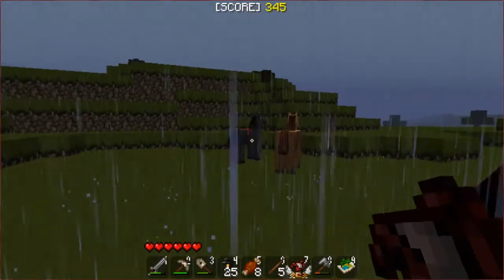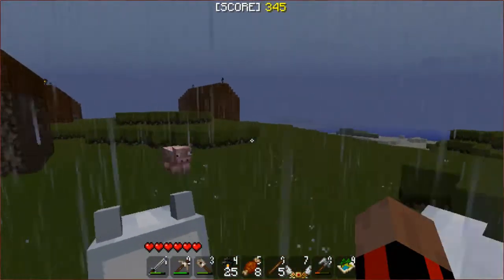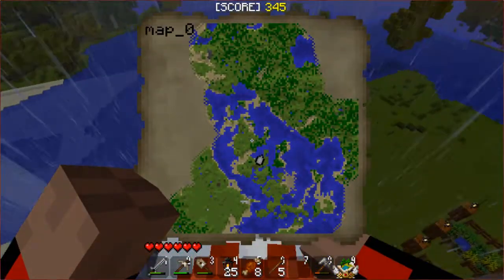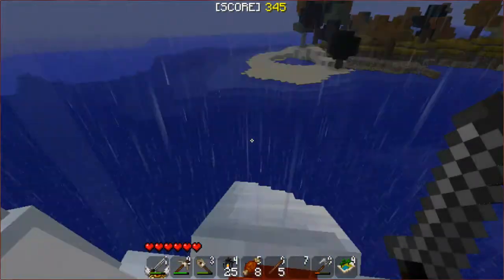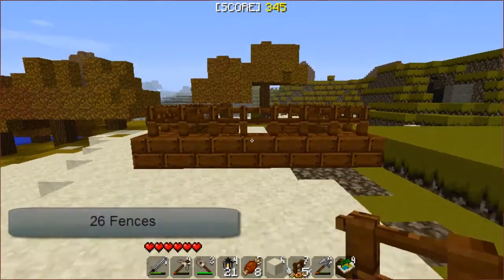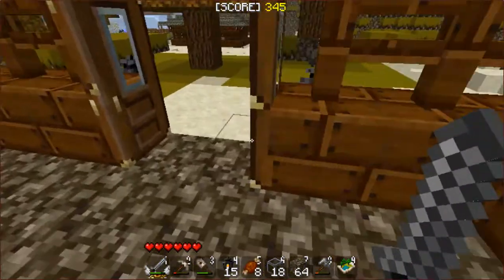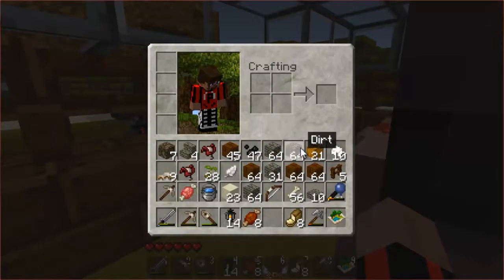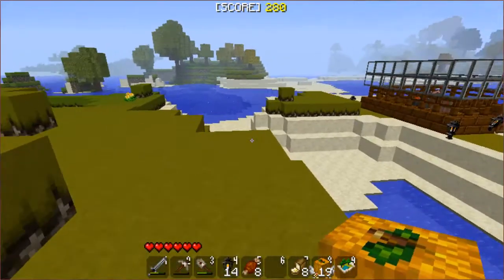How to Breed a Black Pegasus (and packhorse and nightmare)